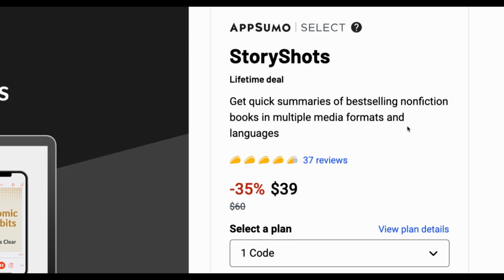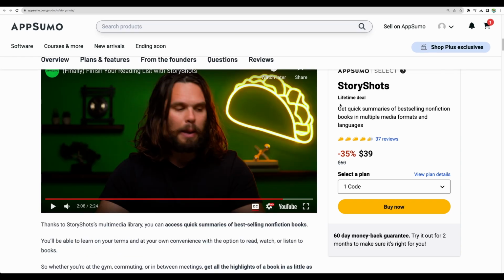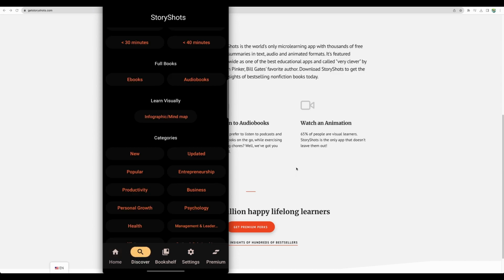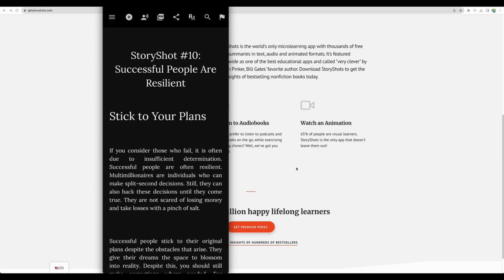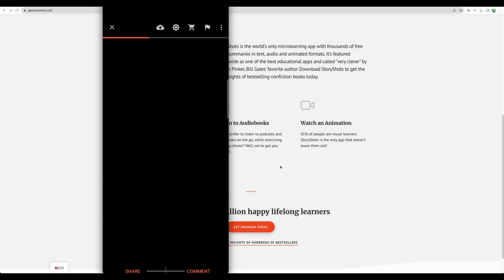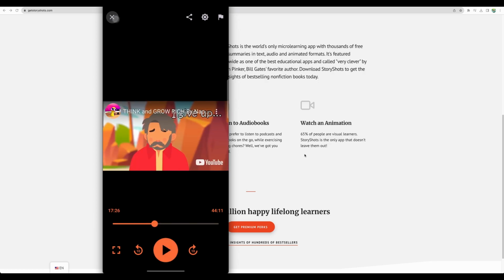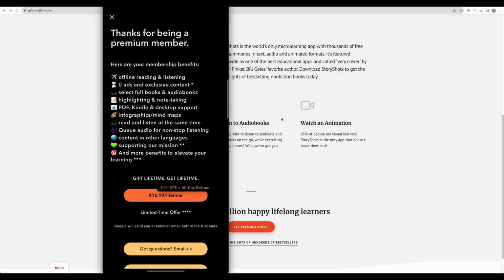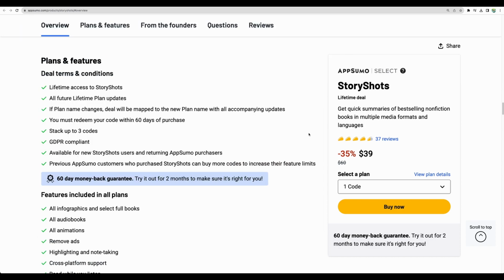StoryShots Review - Books Summary at Your Fingertips!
Welcome to my StoryShots review!

Hey lifelong learners! 🤓📚 Are you always on the go but still want to absorb all the knowledge from bestselling self-development, business and other nonfiction books? StoryShots might just be your new best friend, and I've got the full scoop in today's review!

📖 StoryShots, is more than just an app; it's a POWERHOUSE of knowledge. You get thousands of text, audio, and animated book summaries, allowing you to consume information the way you want it.

🧠 Major Key Alert: The AppSumo lifetime deal for StoryShots is in full swing! Grab it while you can and expand your mind without shrinking your wallet.
🎁 Here's the deal:
- Lifetime access to StoryShots, with all future updates! (No worrying about missing out!)
- Stackable codes (because who doesn't love more user lisences)

🌟 Let's summarize the awesomeness:
- Audio, text, and animations to suit your style
- Share notes, watch book animations, and access full-length content
- Learn in a variety of languages 🗣️
- Ad-free learning (ripping out the interruption)
- Up to 300 AI credits/month to get summary of the books outside of StoryShots collection.

🖥️ Highlights & Features:
- Crack open EVERY book on the platform, including infographics, animations, and a curated selection of full books
- ALL platform's audiobooks 🎧 at your fingertips
- You can even read while you listen – multitask for the win!
- Handy-dandy highlighting and note-taking right in the app 🖊️
- Access your summaries even when you're offline (perfect for the digital nomad life)
- Support for PDF and Kindle (bringing back the classics)

🧐 If you want to LEVEL UP your knowledge game with the top titles, hit that link above and get your lifetime access. Trust me; your brain will thank you later. 🧠💡

📘 Happy learning and see you on the inside!